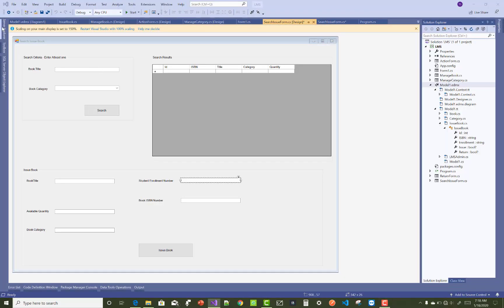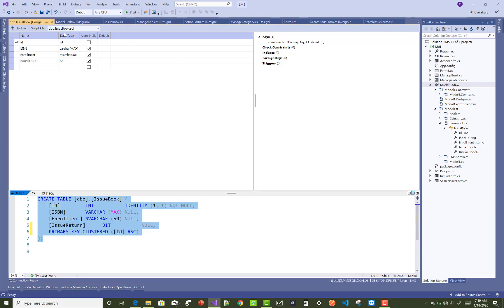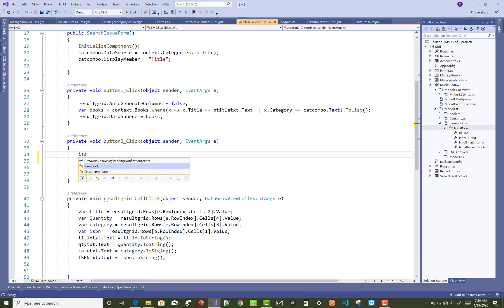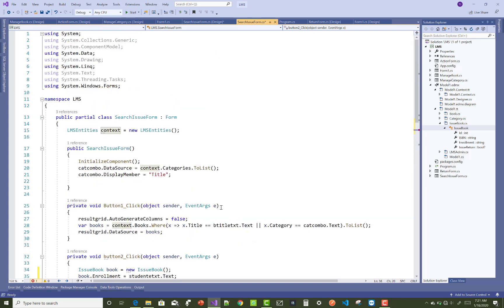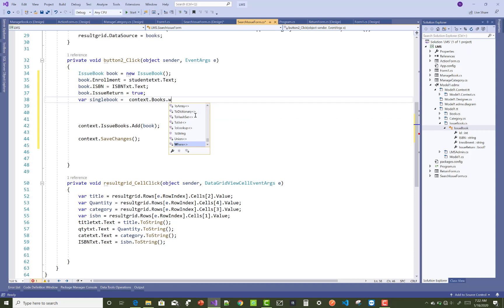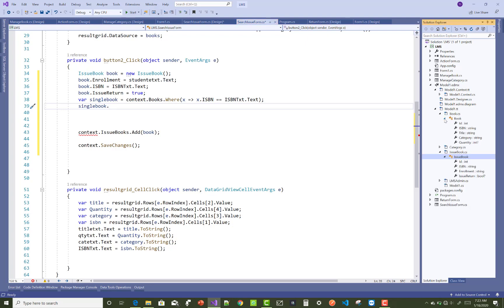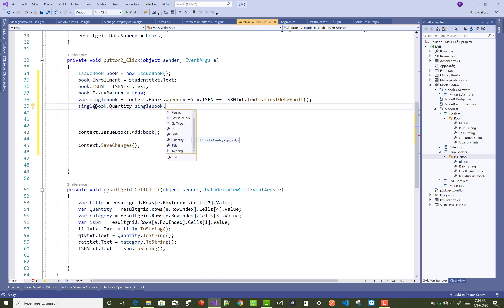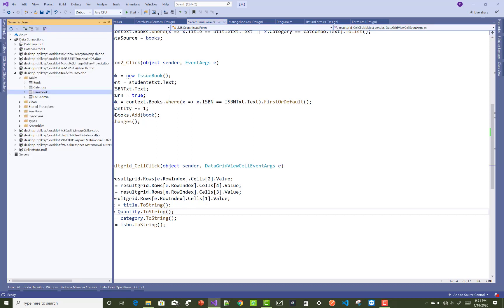Library Management System Project in Windows Form C# Part-7/10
In this video, I am going to show you how to issue book. So some changes performed in IssueBook Table also perform some update operation in Book Table.